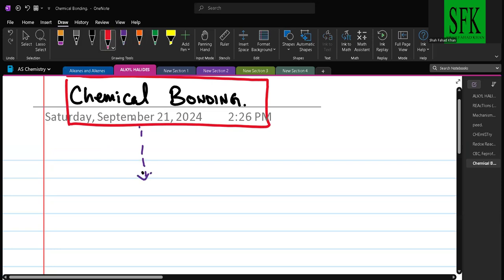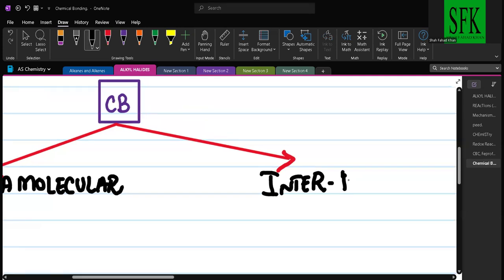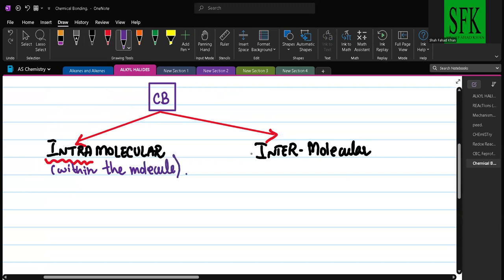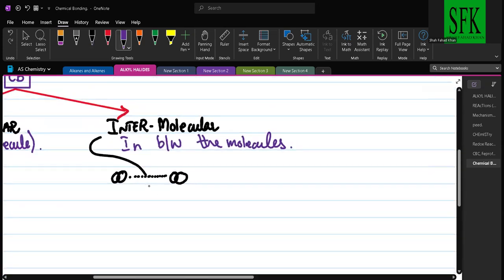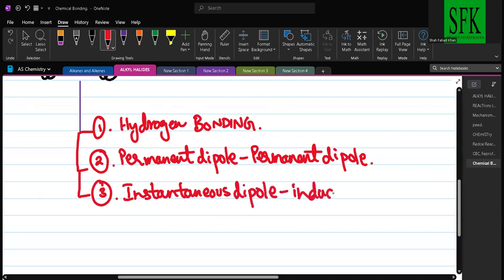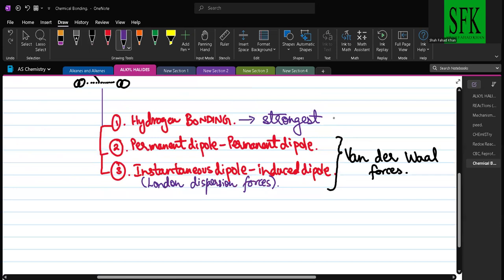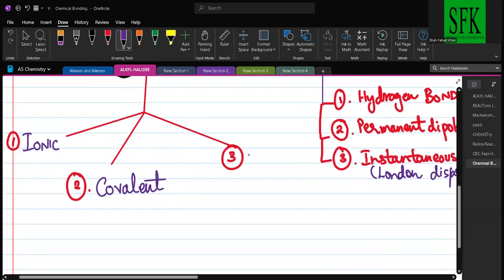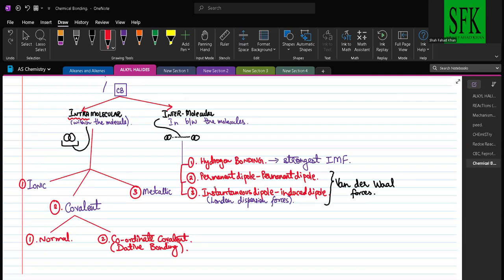chemical bonding revision